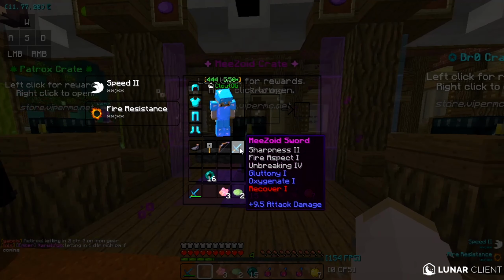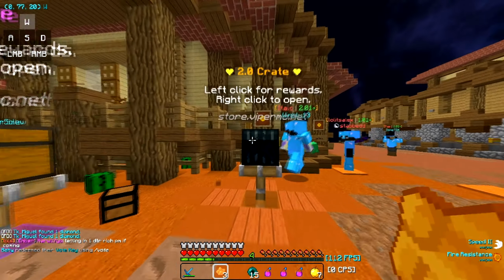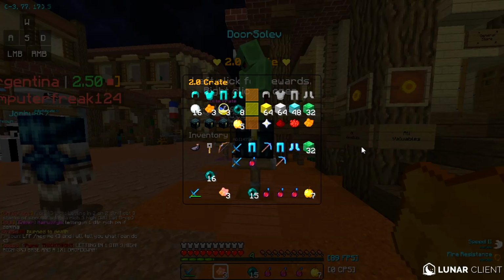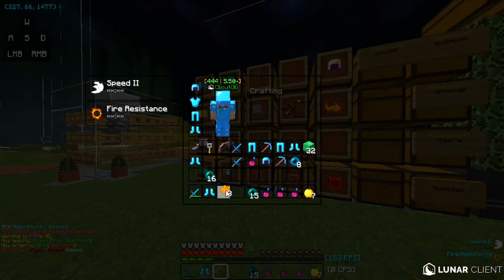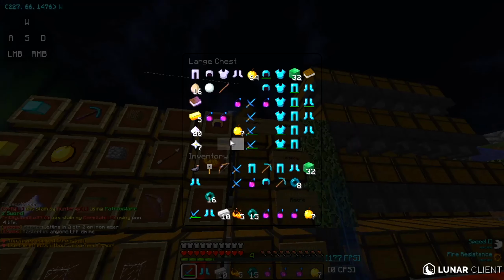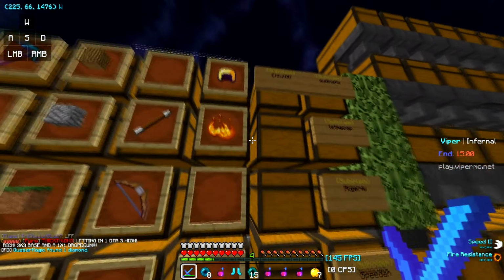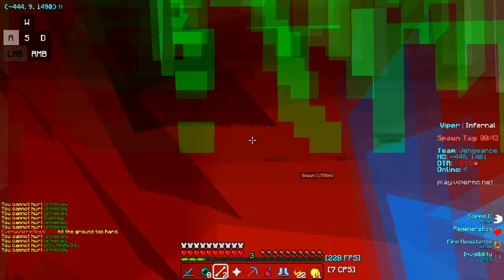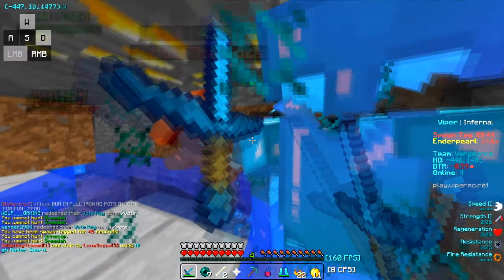SAVING MY BARD FROM A FACTION GOING RAIDABLE - ViperMC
👍 You know, leaving a like definitely motivates me to do more videos! Let's try and go for 40 likes ik we can do it!
You guys should give this discord a glance! This server has over 10k players and active! Communicate with many different people and participate in the giveaways they're doing!
► Server IP: play.vipermc.net
► 🖥️ Equipment
🖱️ Mouse - Razer Deathadder Elite
⌨️ Keyboard - Razer Blackwidow Elite (Green Switches)
🎧 Headphones - Corsair HS60 Surround
💻 Monitor - Dell 60hz 1920x1080
🎙️ Mic - FIFINE
► 🖥 PC Specs
🖥 Computer name - Alienware
🖥 Computer Specs - Intel(R) Core(TM) i7-4785T CPU @ 2.20GHz, 2201 Mhz, 4 Core(s), 8 Logical Processor(s)
🖥 Installed Memory - 16GB
💎 Texturepack - Dylan Mashup v2 & Melonite Block Overlay